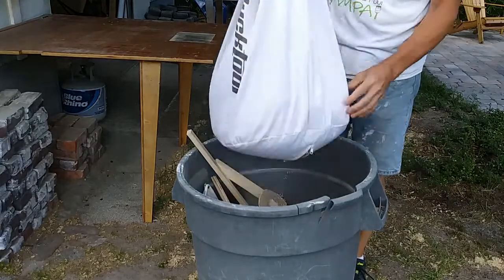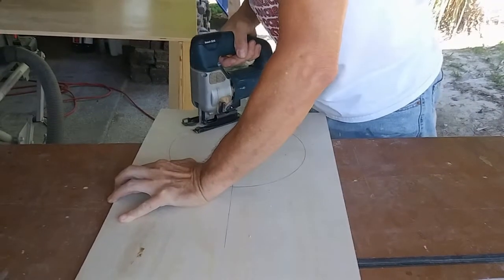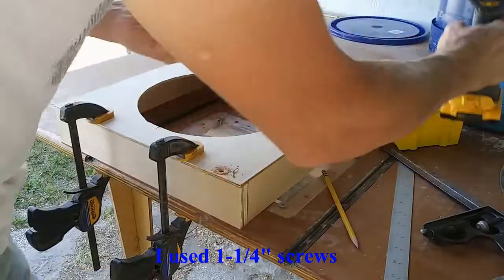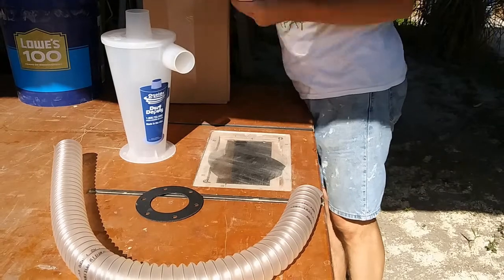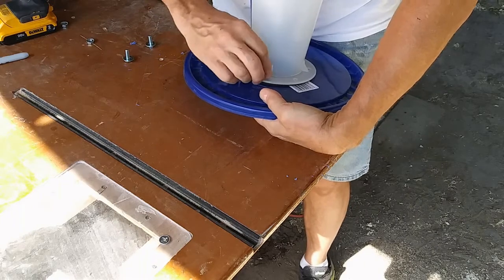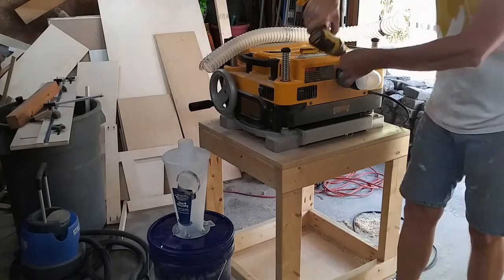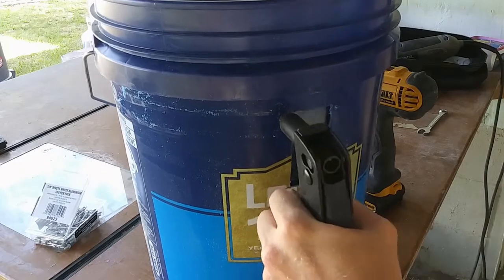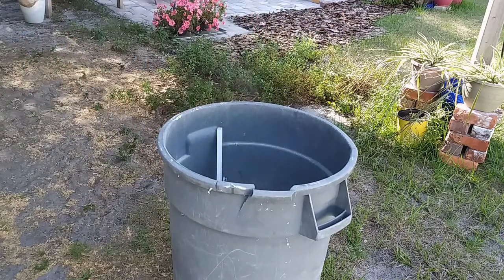Upgraded Dust Collection For a DeWalt DW735 Planer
In this video I am updating the dust collection system for my DeWalt DW735 planer.  I wanted something easier to empty, yet still collected the chips fairly efficiently.  And since I have such a small shop, I needed a solution that took up less space than my previous collection system.

As I suspected, the cheap bucket shown in this video failed and the top popped off with the power of the planer's blower.  I replaced that bucket with a much sturdier bucket with a screw on lid.  That new bucket (which seems to be holding strong) can be found

...and I've given up on the whole sock thing.  It worked OK, but hooking it up to my shop vac seems to be more efficient.

If you'd like to see more of my work, check out my

And for a Trull Gallery T-shirt of your very own, check out

Items Used in This Video Include:
Oneida Dust Deputy

I later updated tot he Oneida Dust Deputy 2.5, and you can find that